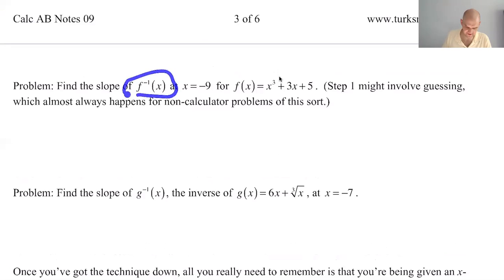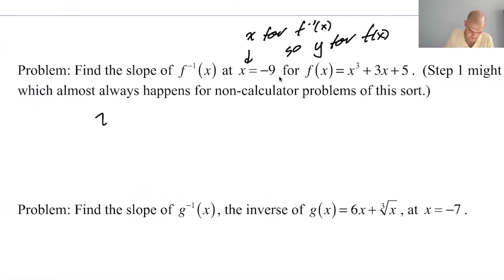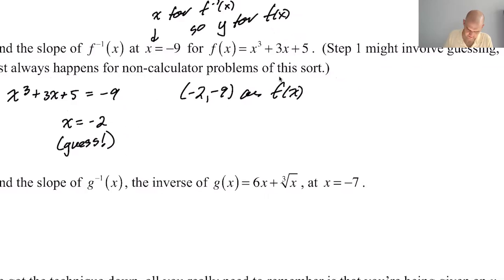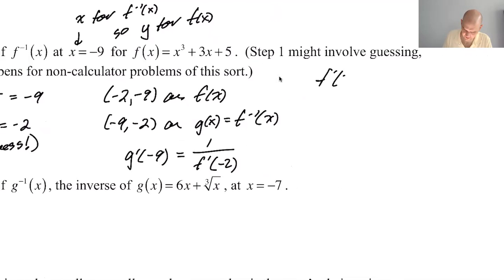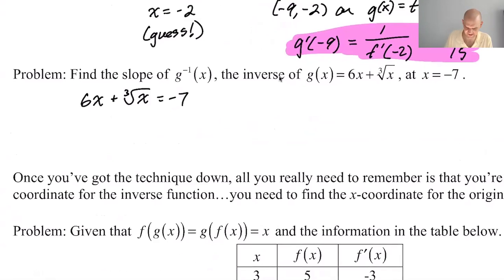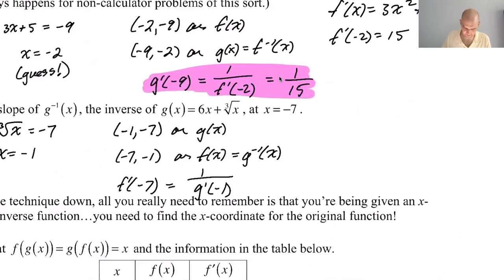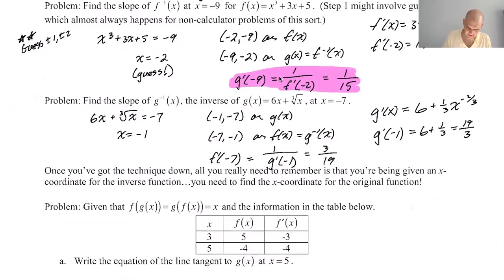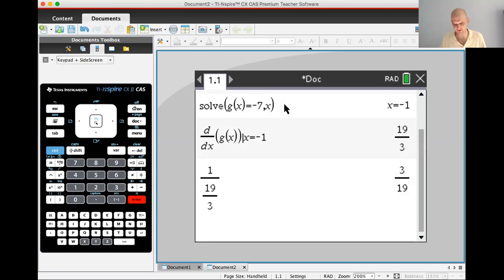Practice Derivative of Inverse at a Point pg 4, pt 1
Topics: Slope of inverse at a point; x-value is always from the inverse function; you have to find x-value for original function; practice problems; guessing the value; using a calculator; table problem; tangent to inverse function; don't confuse the ordered pair; derivative of inverse sine two ways; derivative of arcsine two ways